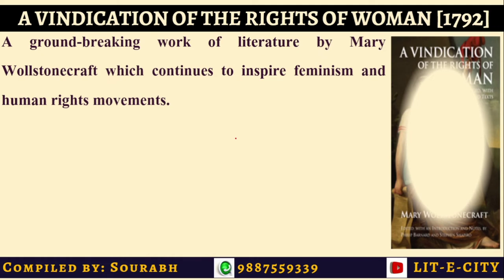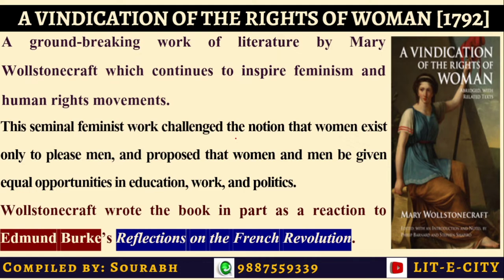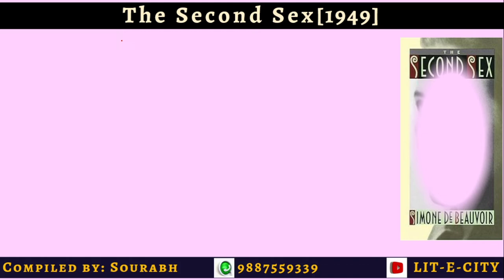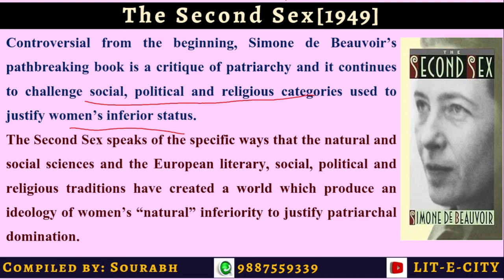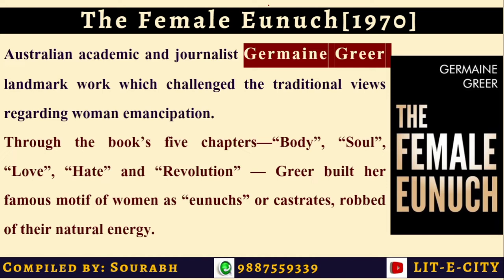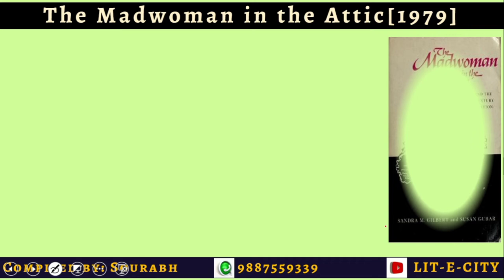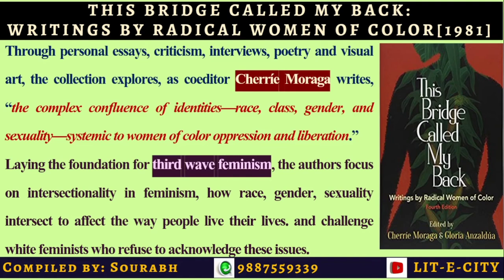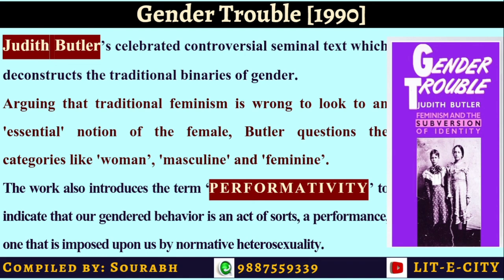NTA/UGC NET English-15 MOST IMPORTANT FEMINIST THEORY TEXTS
@Lit-e-city brings another key video for NTA NET English aspirants that discusses 15 most important Feminist Theory texts along with all the key and exam related facts.
The video covers work from Mary Wollstonecraft to latest pathbreaking works by critics like bell hooks and Judith Butler.

A must watch video for the aspirants of NTA NET English and students of English Literature.

NTA NET English
UGC JRF NET
NTA NET December Cycle
Literary Theory
Feminist Studies
Key Texts UGC JRF NET English